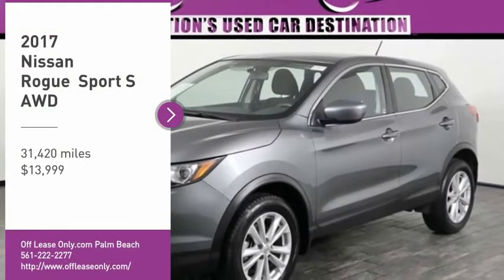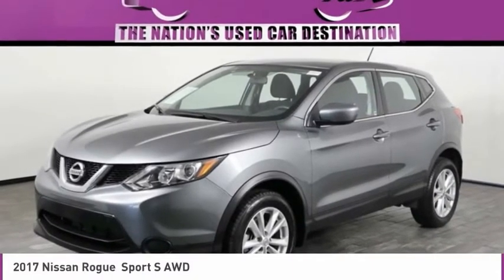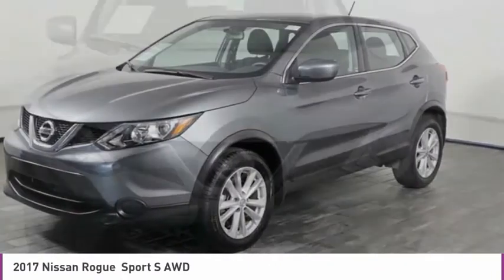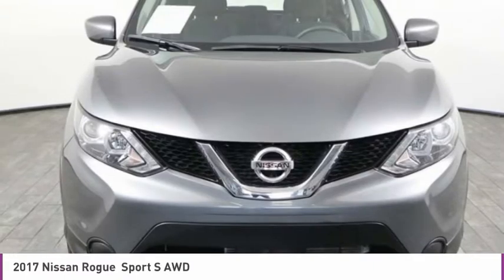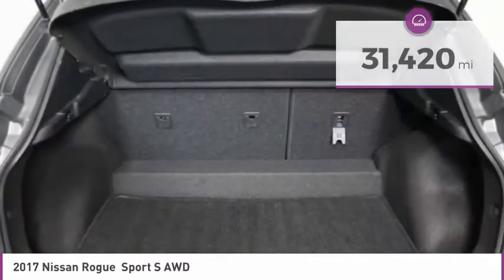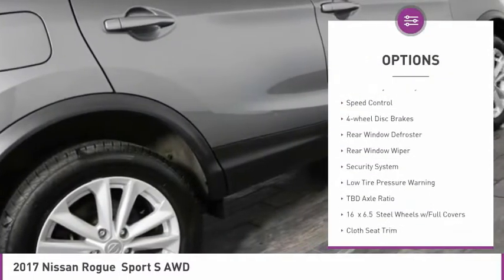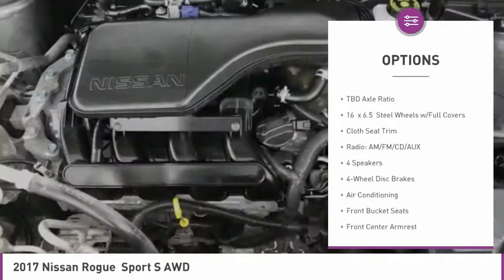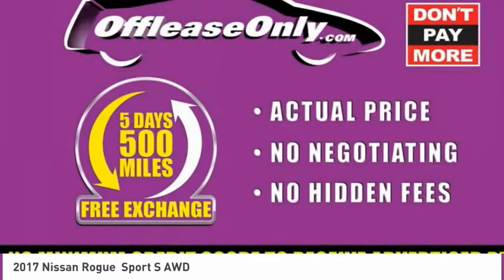2017 Nissan Rogue C305191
2017 NISSAN ROGUE  West Palm Beach, FL
Stock# C305191

*Keyless Entry | Spoiler | Cloth Seats | Available Satellite | Bluetooth | Backup Camera *

Save Big; Original Price was $24,715. Unleash your fun side with our One Owner 2017 Nissan Rogue Sport S AWD that's street savvy and road trip ready in Gun Metallic! Powered by a 2.0 Liter 4 Cylinder that delivers 141hp at your command with its seamless CVT. Our All Wheel Drive compact crossover SUV provides a fantastic driving experience with near 30mpg on the highway. Check out the confident stance and overall wow factor with distinct wheels, rear spoiler and LED daytime running lights.
Sleek and modern, our Rogue Sport S has been carefully crafted inside and out. With room for 5, the cabin is well-designed with everything you need perfectly in place. Enjoy the advanced drive-assist display, supportive cloth seating and the versatility of 60/40 split-folding rear seats. Stay safely connected with our infotainment color display, Bluetooth, and a stereo with CD, USB, and available satellite radio.
Your safety is Nissan's top priority, so this Rogue Sport also features a rearview monitor, advanced airbags, ABS, and a tire-pressure monitor. You desire a dynamic blend of efficiency, style, and security for the ever-changing roads of life, and this Nissan more than delivers!